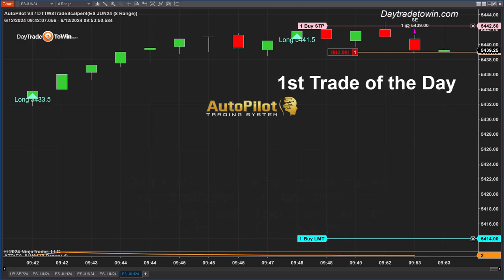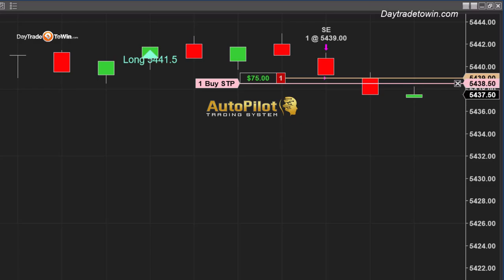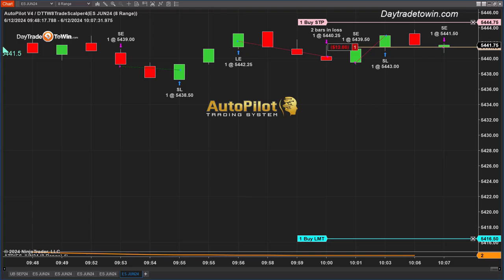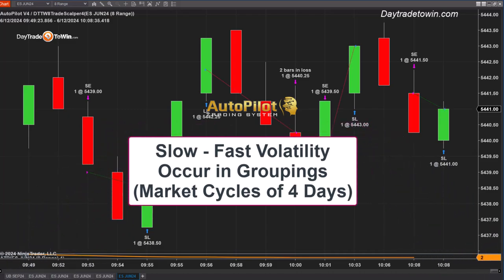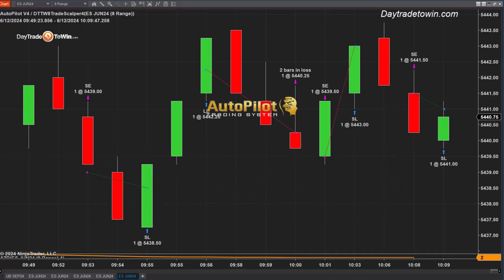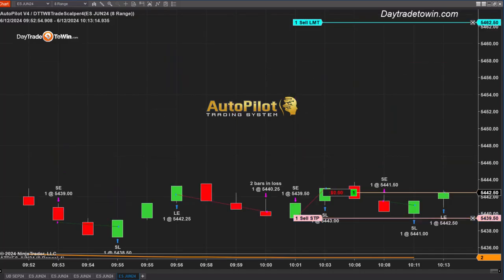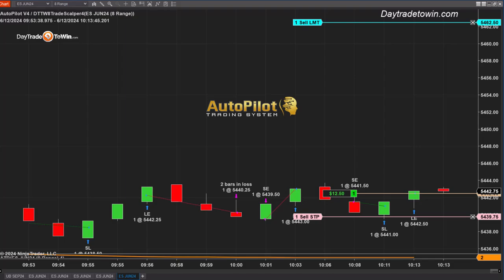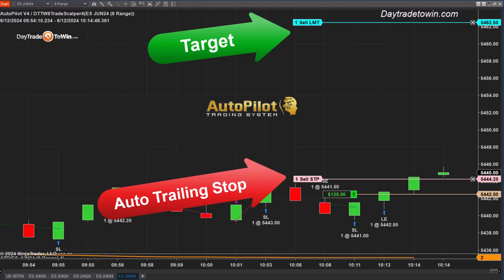When to Use Trailing Stops in Day Trading - AutoPilot Settings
"When to Use Trailing Stops in Day Trading," where we break down essential strategies for maximizing your trading success when using the AutoPilot System.

Learn how to effectively use trailing stops in both fast and slow markets with the AutoPilot Price Action system and understand the importance of price action for scalp trading.

CHAPTERS:
0:00 - Introduction
0:33 - Trailing Stops Strategy
1:20 - Avoiding Overtrading
4:17 - Learn More & Live Trading Room

In this video, you'll discover:
- Key tips for trailing stops in day trading
- How to leverage the autopilot trading system
- Strategies for managing risk and securing profits
- The impact of market volatility on trading decisions
- The power of our accelerated mentorship program

- Gain insights from real trading examples
- Understand the balance between risk and reward
- Learn how to avoid overtrading and focus on quality trades
- Get empowered with our live training sessions and expert guidance

- **Learn more** about effective trading strategies
- **Sign up for a free member account** and join our live trading room